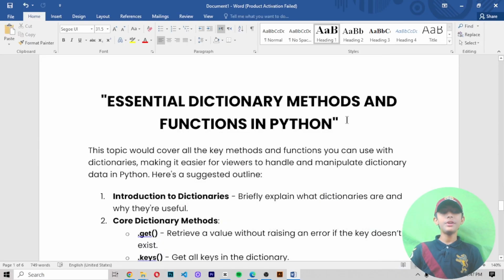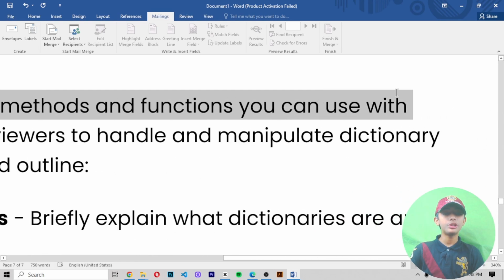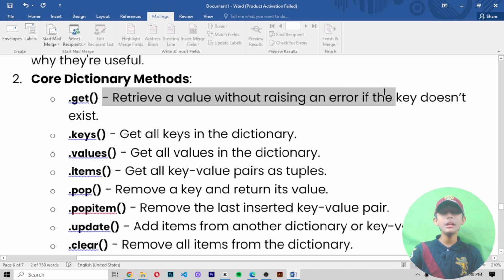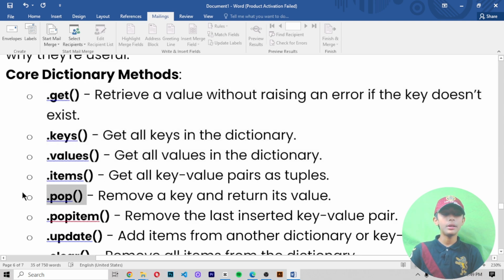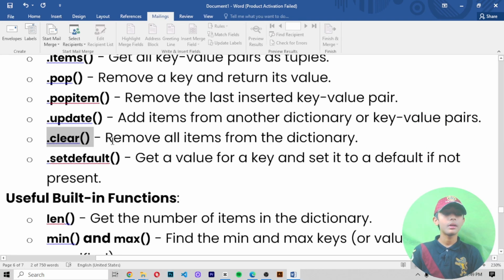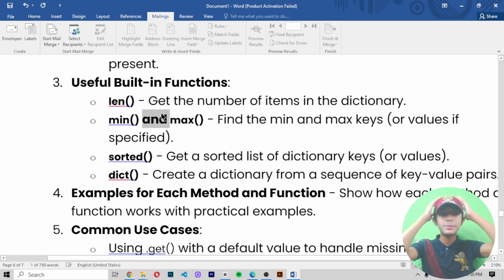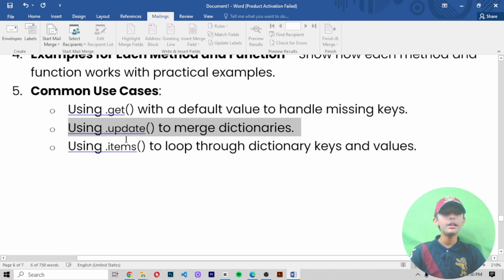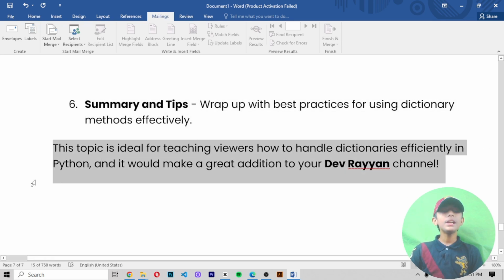PYTHON ESSENTIAL DICTIONARY METHODS AND FUNCTIONS | Python Tutorial - Lesson #112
This video is about PYTHON ESSENTIAL DICTIONARY METHODS AND FUNCTIONS | Python Tutorial - Lesson #112

Suggested Courses:
❤️ Complete Clones